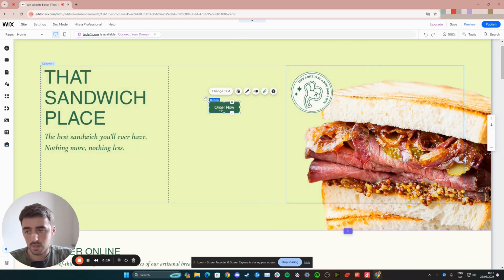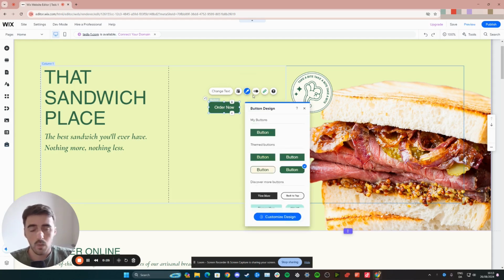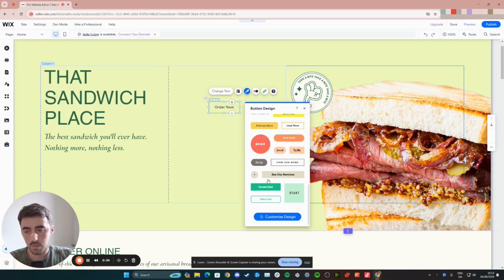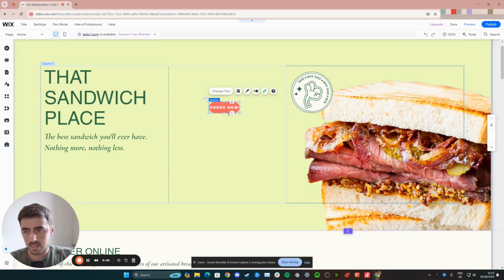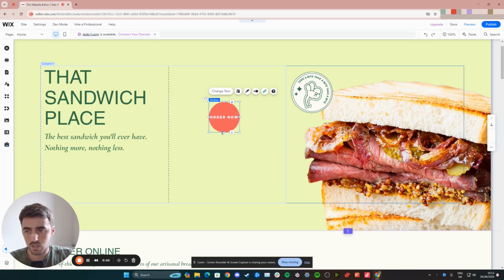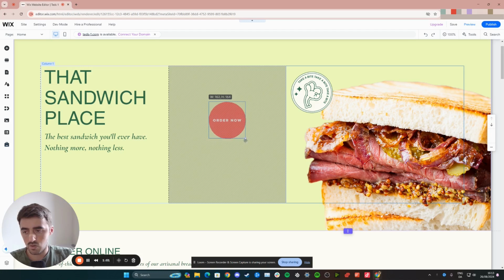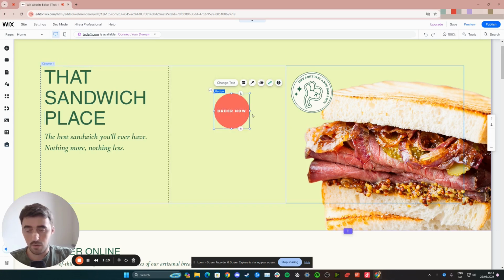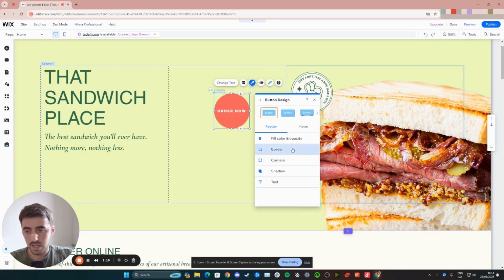How to Make a Circle Button on Wix [QUICK GUIDE]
In this video, I'm going to show you how to make a circle button on Wix.